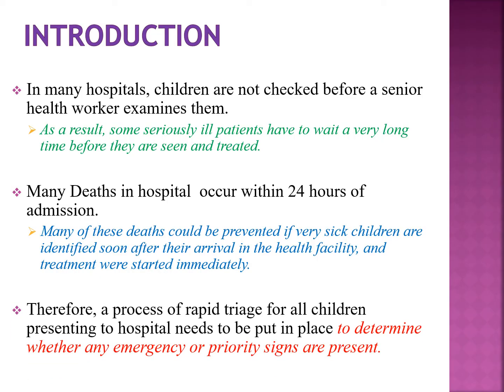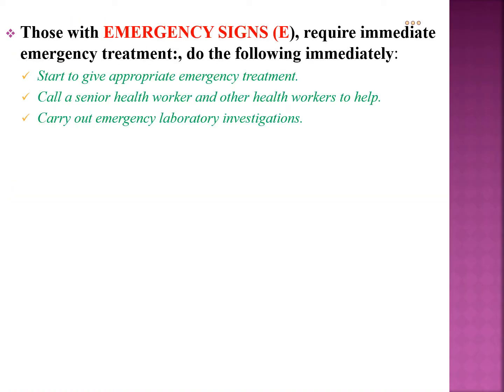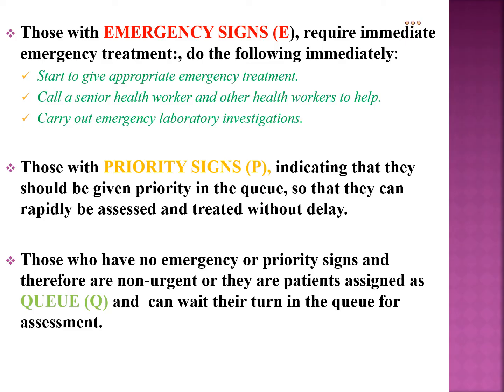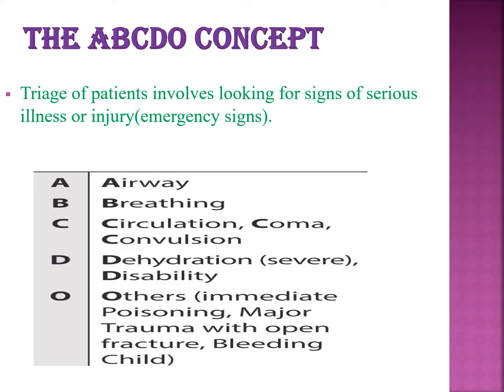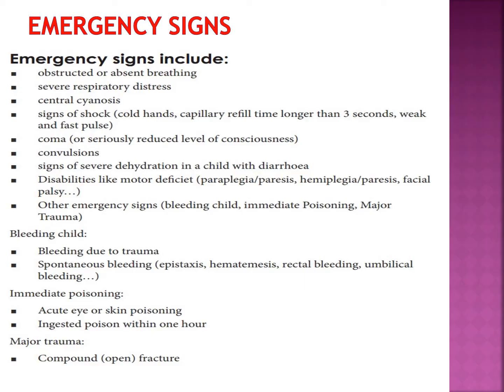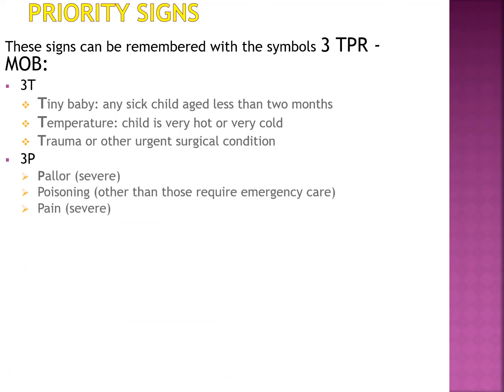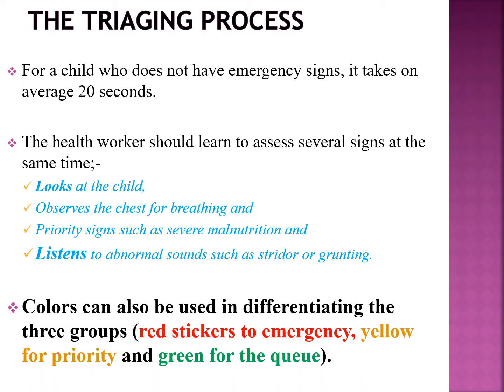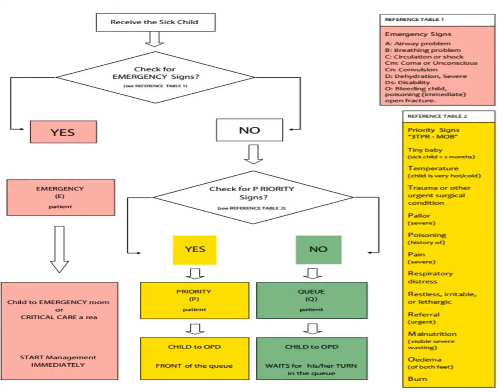ETAT - Emergency Triage Assessment and Treatment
Emergency Triage Assessment and Treatment